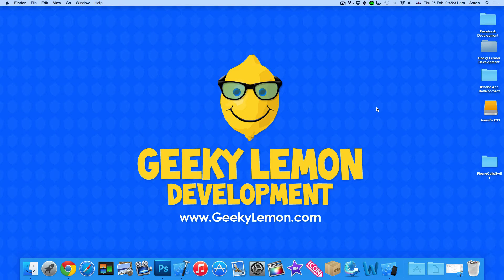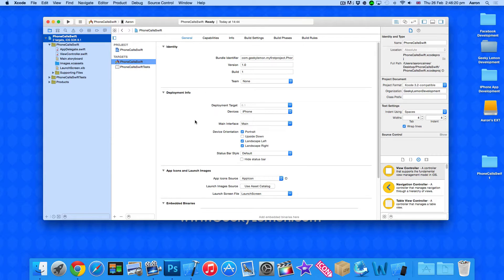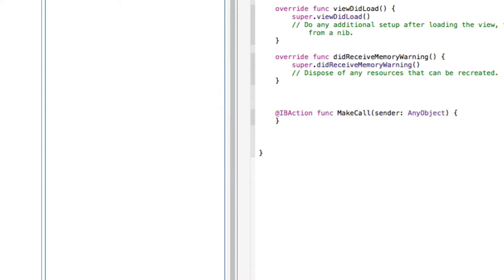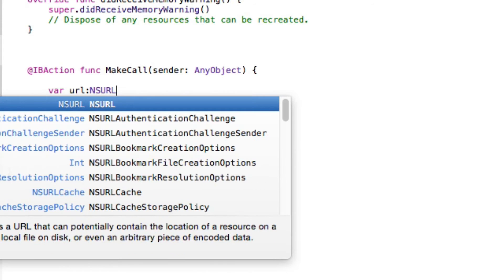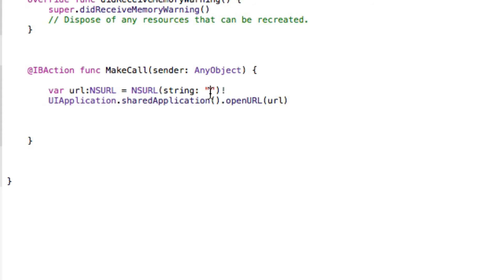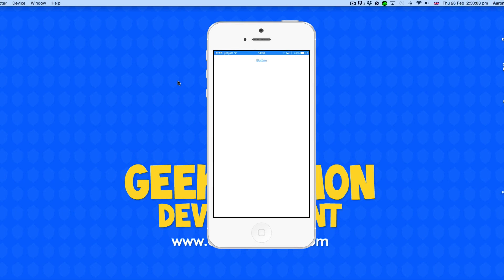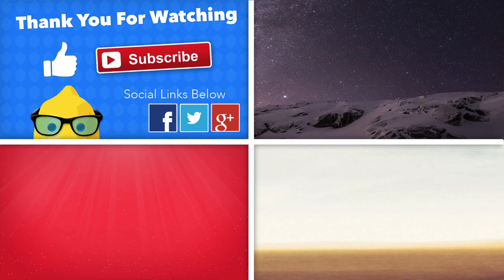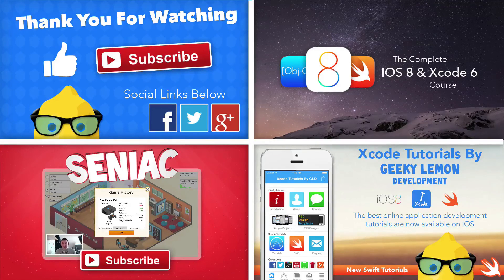Swift IOS Tutorial Phone Calls - XCode 6 IOS 8 Geeky Lemon Development